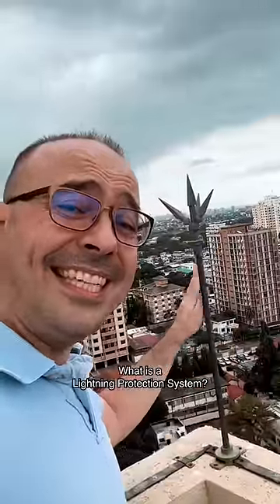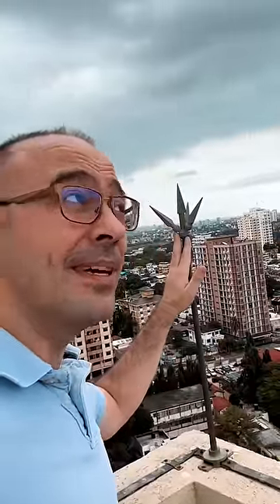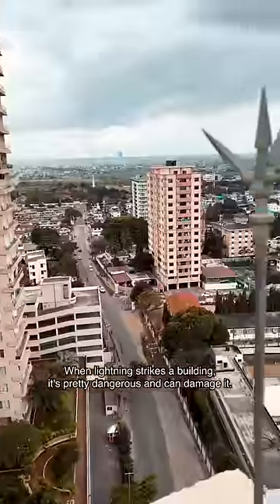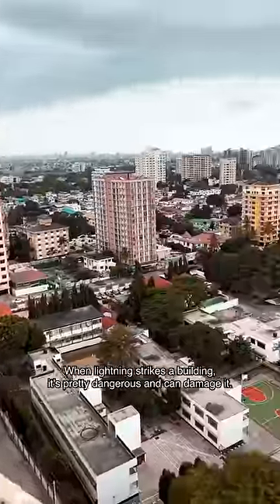Lightning Protection System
A Lightning Protection System protects the building and the people living in the building from a lightning strike.

✅ Let’s connect:
Just type "Architect Russell" on any platform. I'm everywhere.